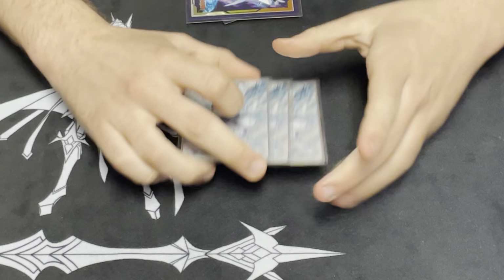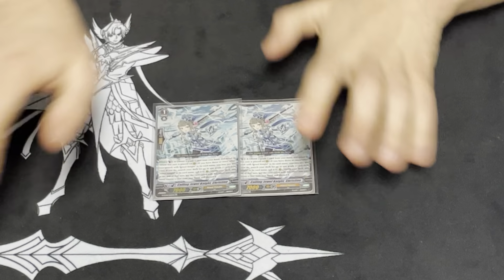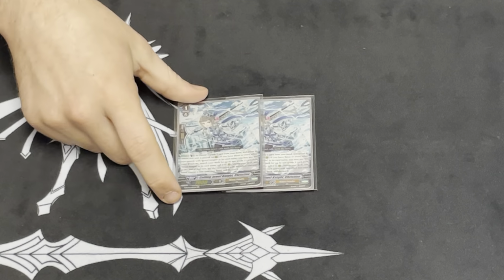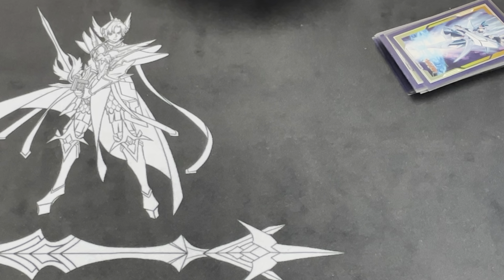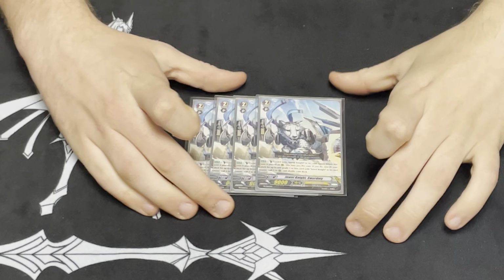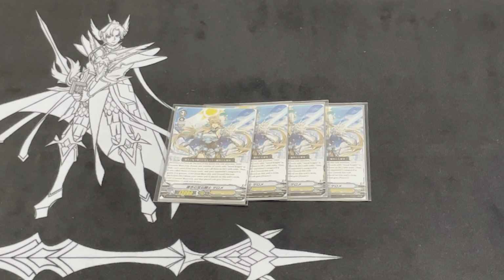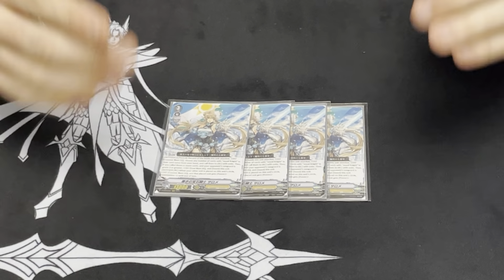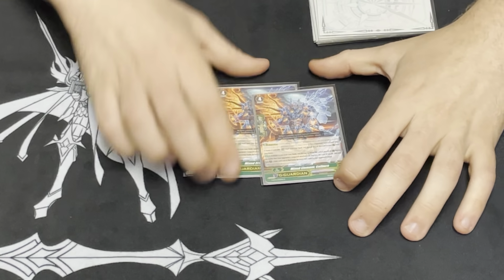[Premium] Jewel Knight Deck Profile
Today we bring you guys Mikes Jewel Knight premium build